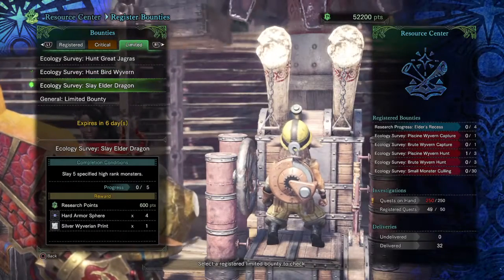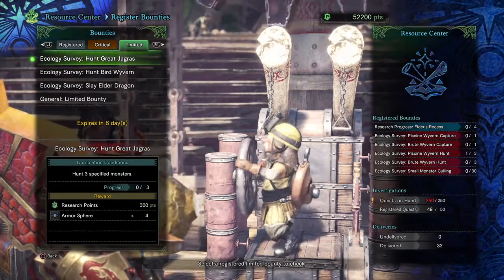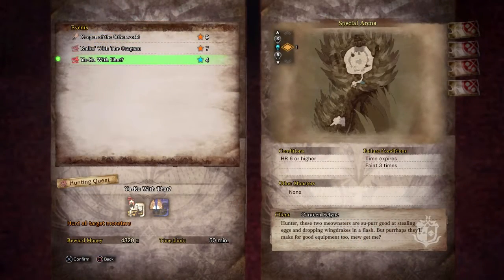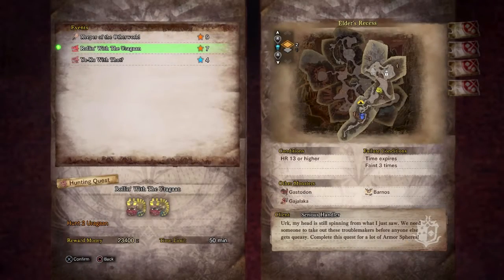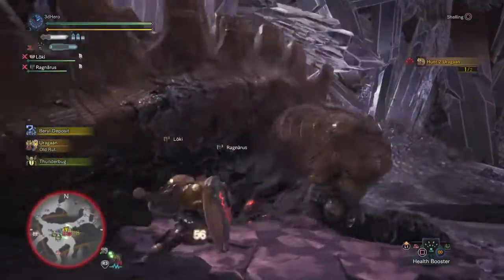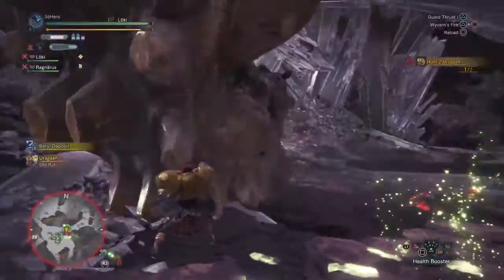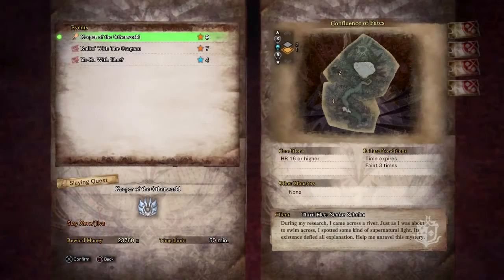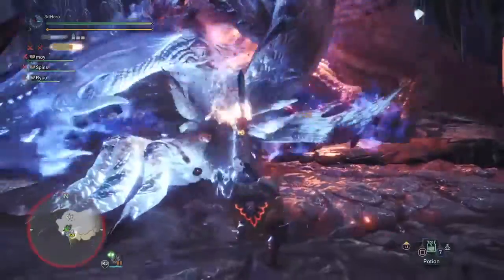This Week In Monster Hunter World Events |16th to 22nd March - Monster Hunter World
Here is this week rundown of events and bounty's.

Enjoy :D
480/720p For better Quality